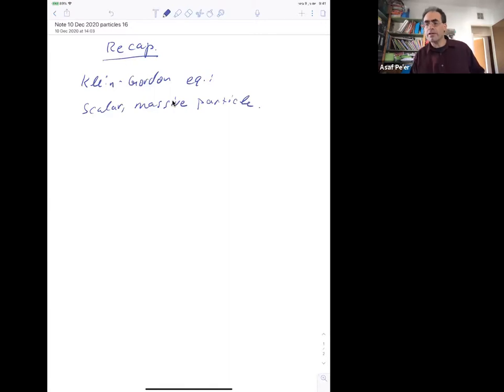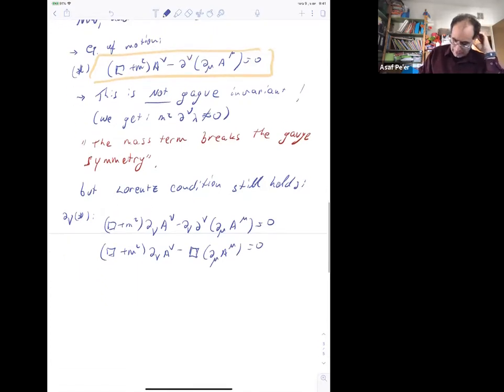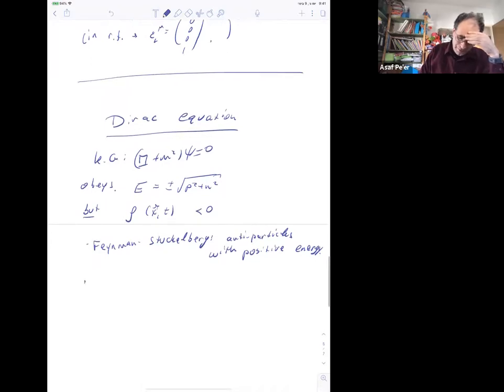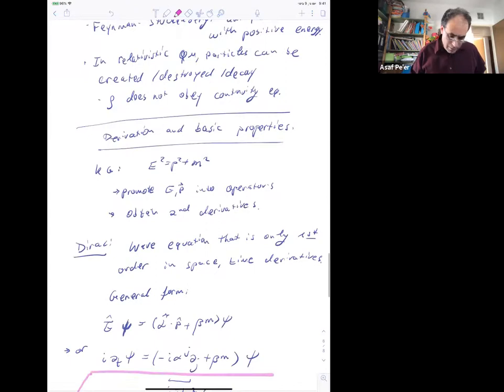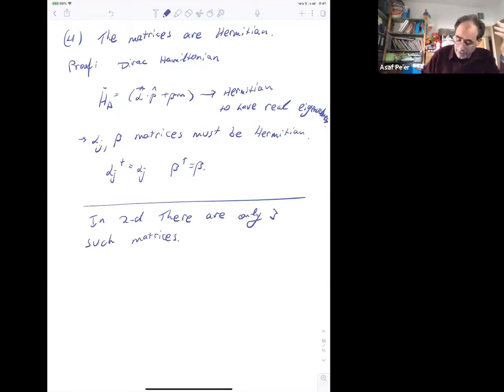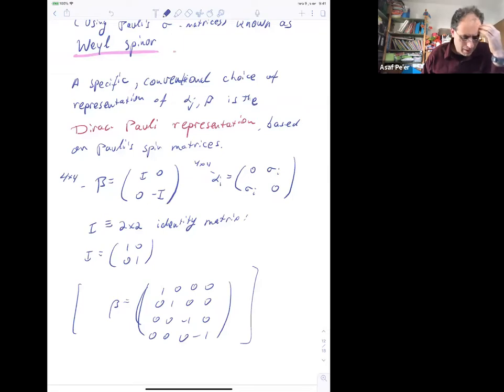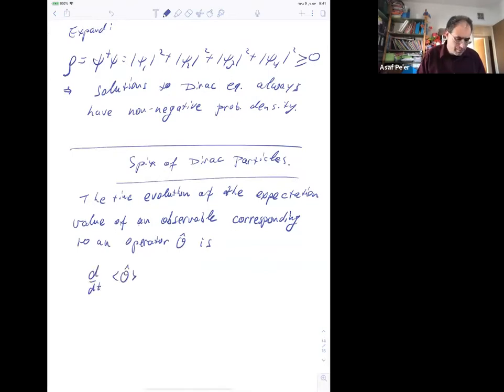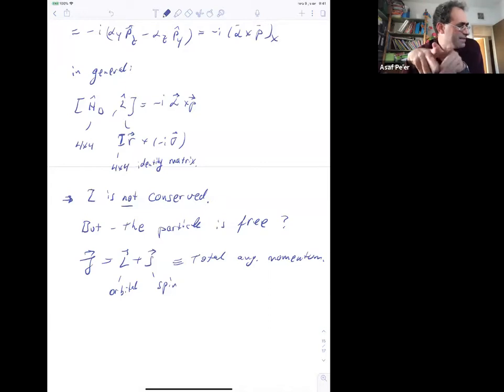9 פיזיקת הגרעין- הרצאה